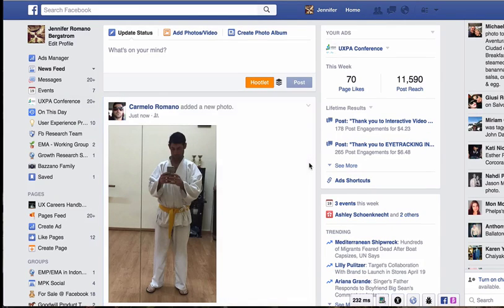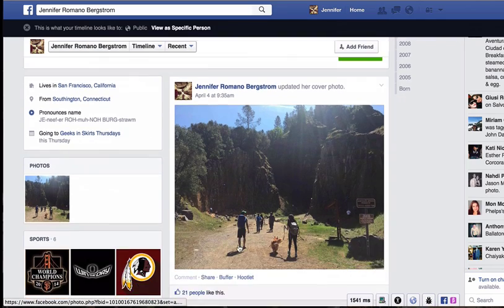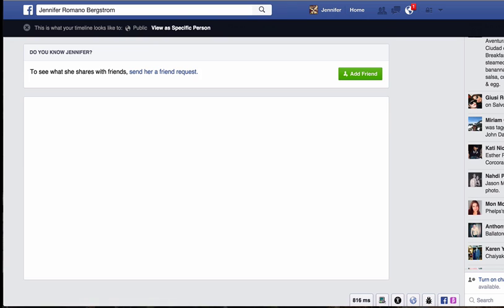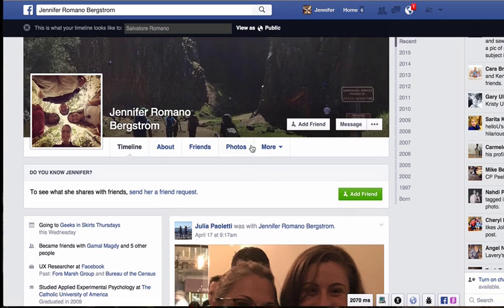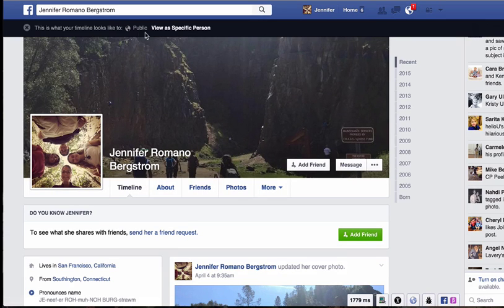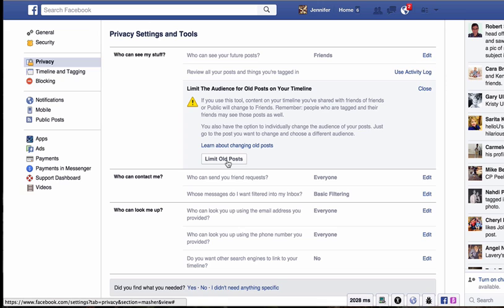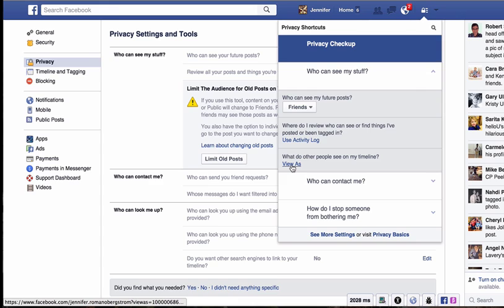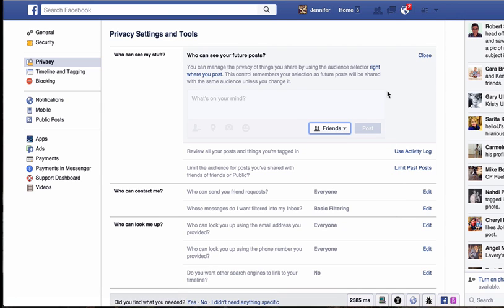How to change your privacy settings on Facebook so only friends can see your stuff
In this video, I demonstrate how to change your settings so only friends can see your content. I show you how to check what the public can see and then change the public content to private (friends only).